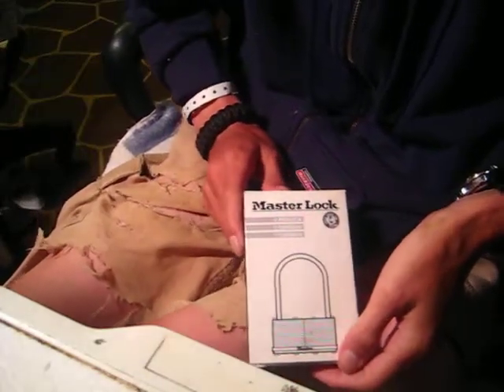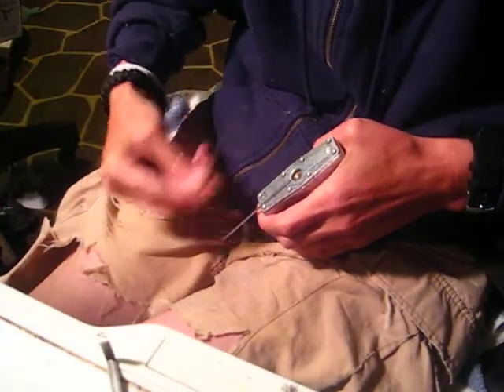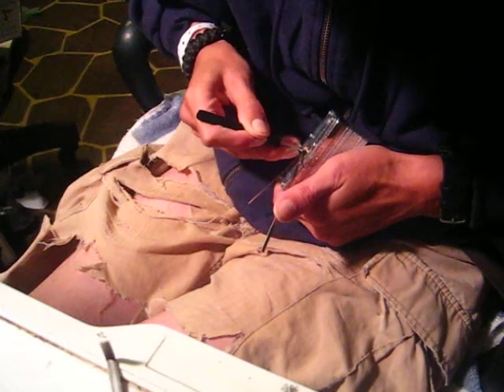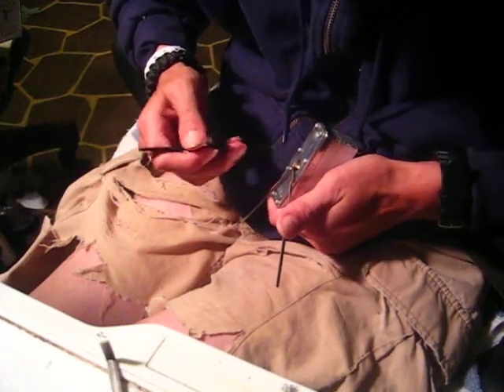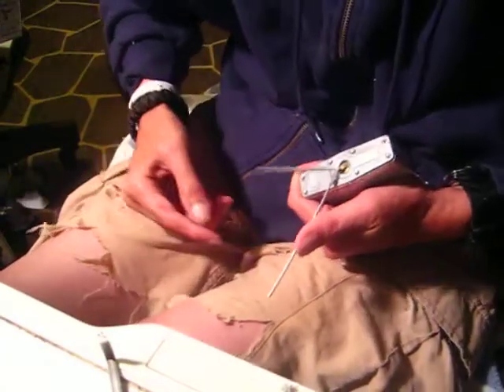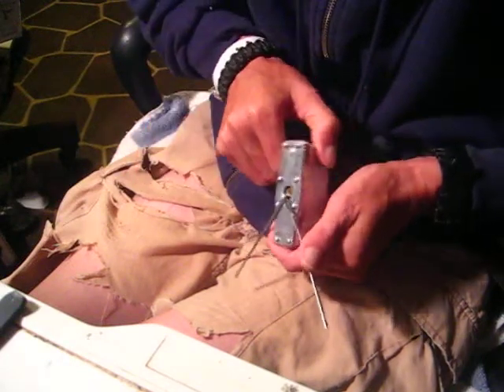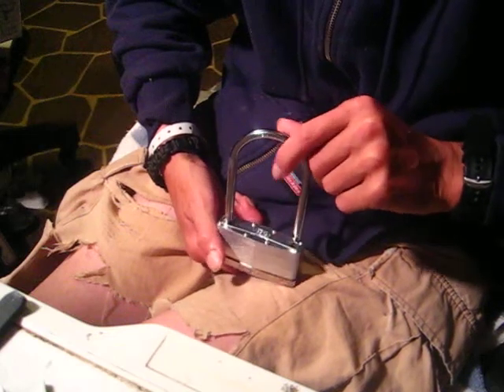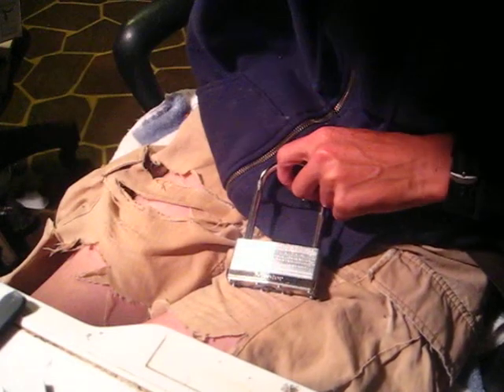Master Lock No. 101 Padlock Picked Open.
Master Laminated Padlock No.101

Product Features: (From Master's website)
Keyed Alike - order multiple locks to open with the same key or order to match other locks with the W27 cylinder
Ideal for commercial refrigerators and other wide-span applications
3-1/4" (83mm) wide laminated steel body for superior strength
3" (76mm) tall, 5/16" (8mm) diameter hardened boron alloy shackle for superior cut resistance
Dual locking mechanism provides extra pry resistance
Rekeyable, 5-pin W27 cylinder helps prevent picking

Best Used For:
Refrigerators & Freezers

This padlock can be opened through the following attack methods.  Bypassing using padlock shims.  Picking either with SPP or raking.  Bumping using an  bump key.  Impressioning using an  key blank. Picking aid such as an mechanical pick gun or an electric pick gun.

According to Wikipedia... Master Lock is an American company that develops and manufactures padlocks, combination locks and related security products. Now an operating unit of Fortune Brands Home & Security, Inc., Master Lock Company LLC was formed in 1921 by locksmith-inventor Harry E. Soref, and is headquartered in Milwaukee, Wisconsin.

In 1970, the company was purchased by American Brands from Soref's heirs.[3] American Brands was later renamed to Fortune Brands, which then split on October 3, 2011 to create the Fortune Brands Home & Security company.

Laminated lock design and company history

Before founding the company in 1921, Harry Soref had been a traveling locksmith in the U.S., Canada, and Mexico, had invented a lock for protecting military equipment, and had founded the "Master Key" company for making master "skeleton" keys. In 1919, Soref then invented a padlock design that used laminated steel layers to economically produce an exceptionally strong lock body. He initially tried to get some large companies interested in using his design, but was unsuccessful, so he recruited financial backing from two friends, P. E. Yolles and Sam Stahl, and founded the Master Lock company in 1921 to produce the locks himself, initially with five employees. In 1924, he was granted the first patent on such a laminated lock design. He led the company to become a major manufacturer of locks before his death in 1957. However, the brand had not yet reached its peak status as an iconic, universally-familiar consumer brand at the time of his death. Sam Stahl, one of the original investors, then led the company until he also died in 1964. The Soref family then took over the company management, later selling the company to the American Brands Corporation in 1970.

Iconic ad

In 1973, Master Lock ran a notable Super Bowl ad where one of their locks survived being shot by a sharpshooter, thereby proving its durability, thus the slogan "Tough Under Fire". Master Lock would continue running similar ads during future Super Bowls, spending almost their entire annual marketing budget on the single commercial.[5] Later, Master would incorporate the image into a one second long blipvert commercial in 1998.

Offshoring and re-shoring

At its peak in the early 1990s, the company employed about 1,300 workers in the Milwaukee, Wisconsin area.  In 1993, the company began moving much of its manufacturing to China, and later also moved some manufacturing to Mexico. Most of the jobs at its Milwaukee plant were eliminated, although the company continued to perform some of its manufacturing at the plant using heavily-automated manufacturing processes.
In January 2011, it was announced that about 36 jobs were being returned from China to the Milwaukee plant, which would increase the number of positions at the plant to 379. Most of the added jobs were for making combination locks, sub assemblies and keys. It was reported that the company would also continue to contract with three Chinese factories and about twenty Chinese suppliers, and operate its maquiladora near the Arizona border, where Mexican workers perform non-automated labor-intensive work such as assembling made-in-Milwaukee components.
In February 2012, U.S. President Barack Obama visited the Master Lock headquarters in Milwaukee Wisconsin and lauded the company's recent return of jobs from overseas locations.  As of that time, it was reported that the company had returned about 100 jobs from overseas during the preceding two-year period.
References